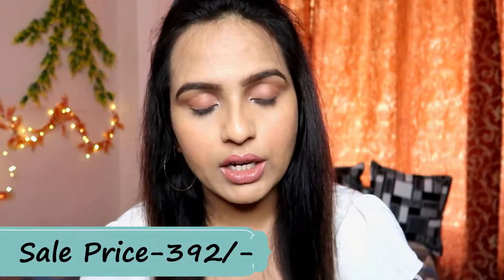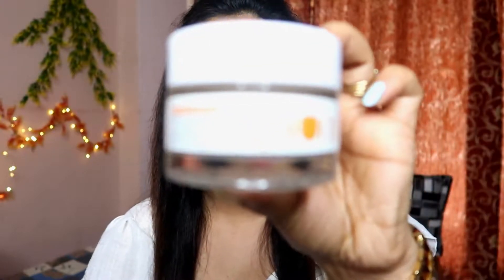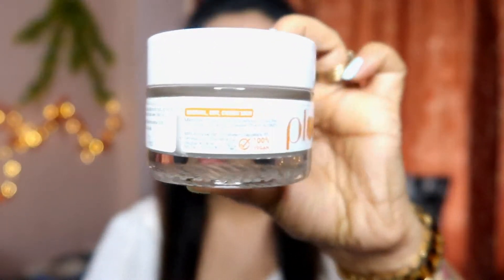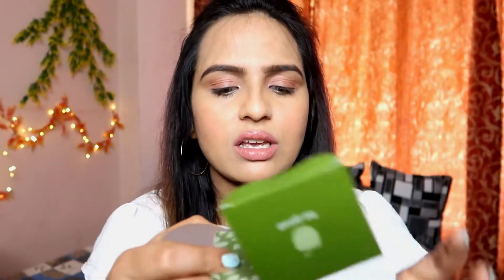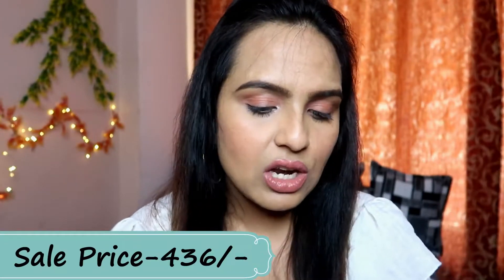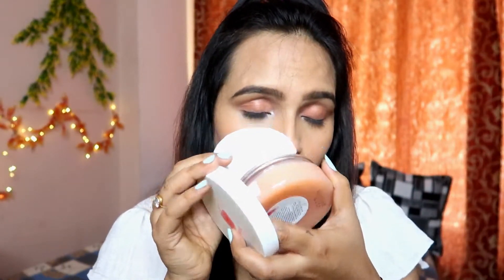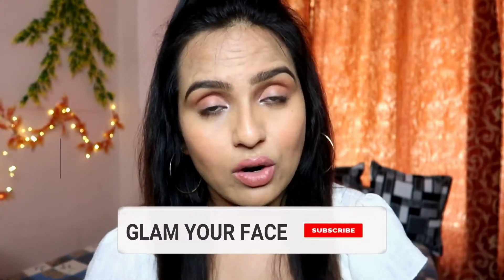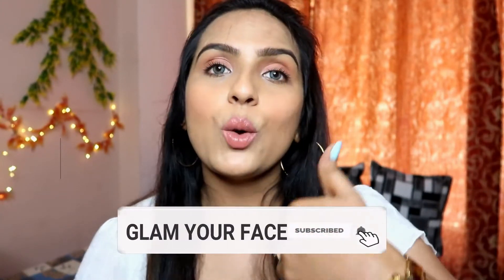Nykaa Hot Pink Sale 2020 | Plum Products Pe Flat 20% Off | Grab Your Skincare | Glam your face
Nykaa Hot Pink Friday Sale is ON GIRLS ! Go n Grab Your Skincare From Plum Range Because Discount Has Gone Flat 20 % to 25 % .

PURCHASE LINKS-
Plum Green Tea Renewed Clarity Night Gel-

* PHOTRON TRIPOD

* BOYA MICROPHONE